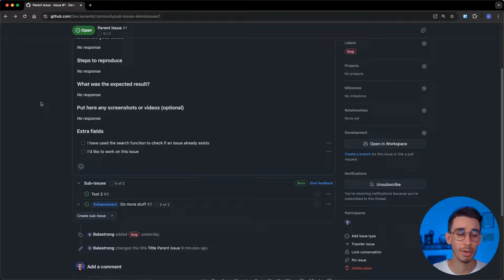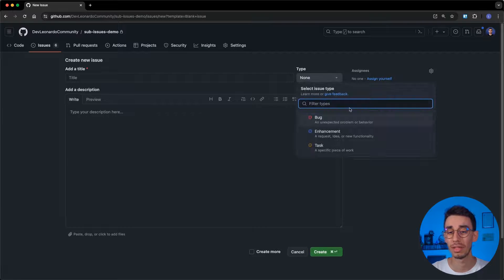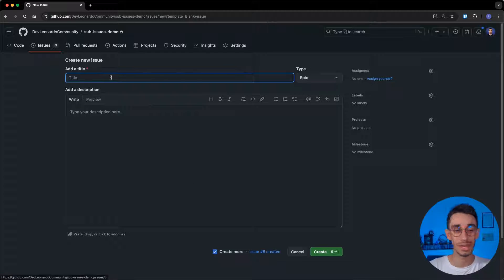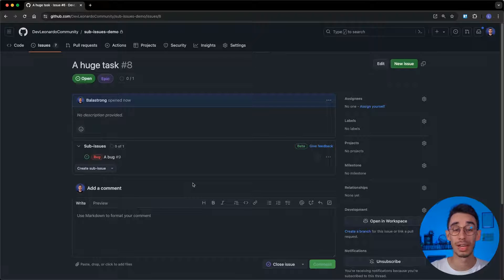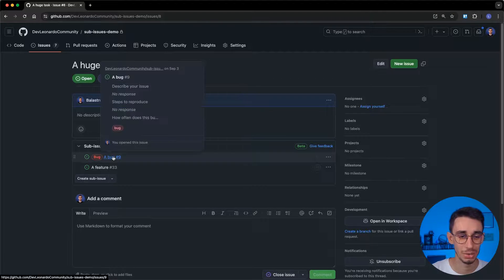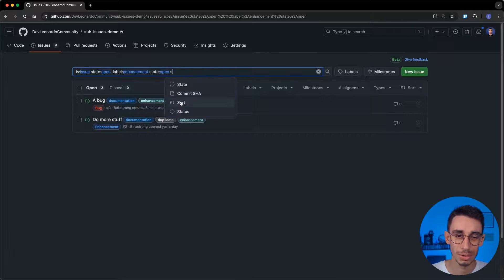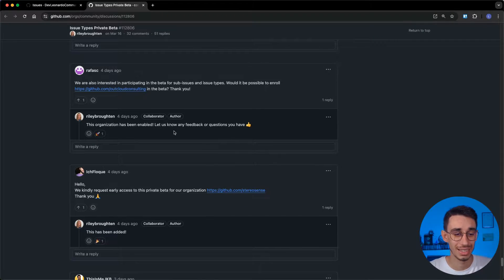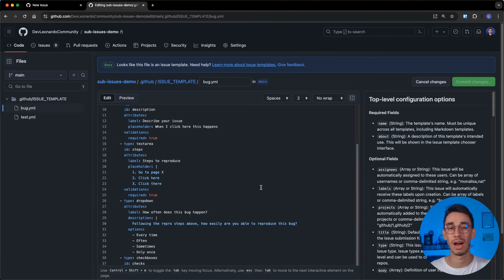GitHub Issues got a level up!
You probably used to track multiple GitHub issues manually, in the body of another issue. Good news: creating sub-issues is now a supported feature! 🚀

This update comes with some other improvements, such as Issue Types, a redefined Issue Search and more!

Bad news: it's still behind a feature flag.
Good news: you can request your Organization to join the private beta in one of those discussions:

It's also a great chance to share feedback to help giving shape to these new features!

TIMESTAMPS
00:00 SubIssues & More
00:24 Issue Type
01:44 Sub Issues
03:34 Issue Search
04:48 Enable the new features
05:21 Issue Form Templates